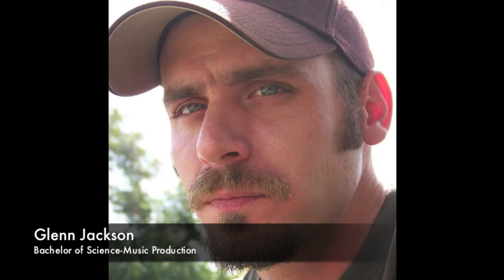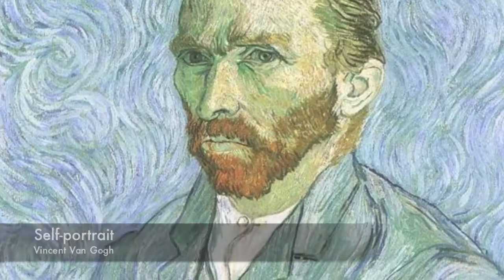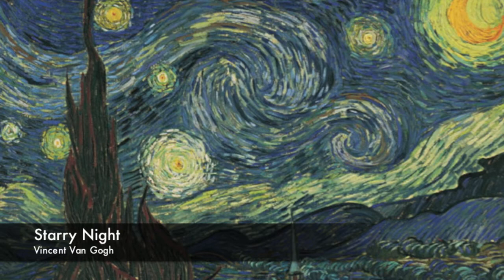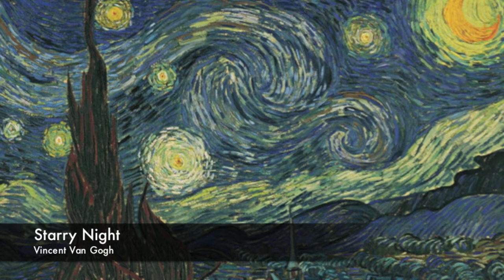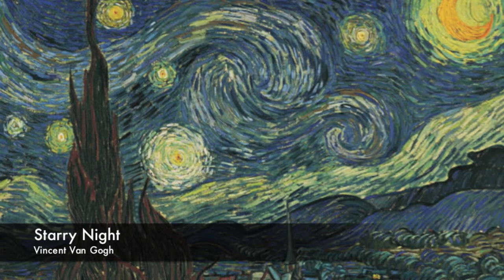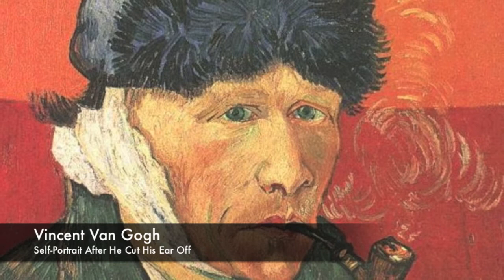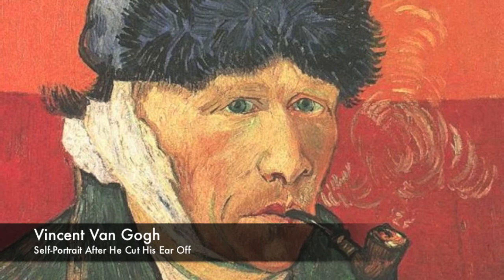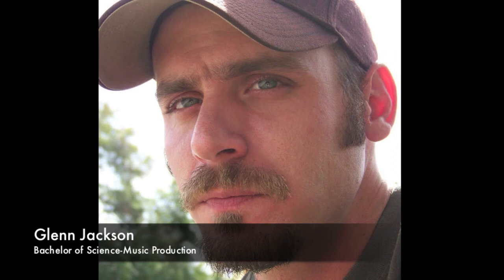Jackson, Glenn Extra Cedit Podcast